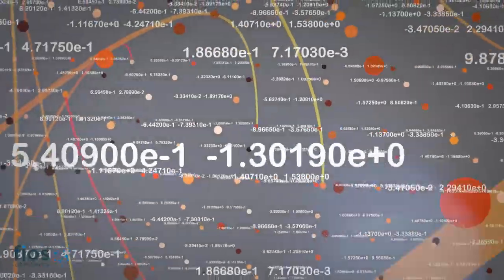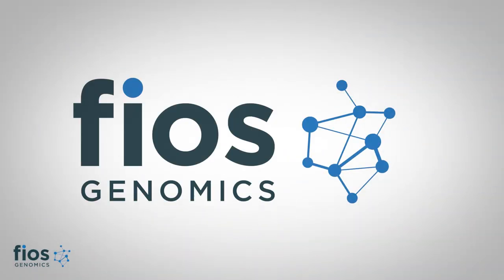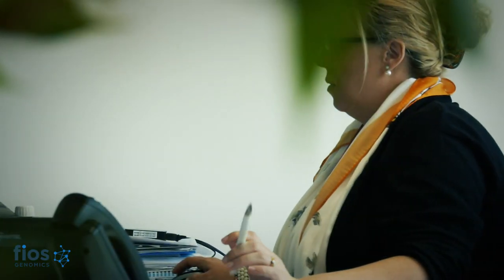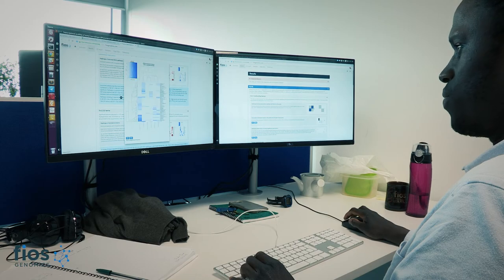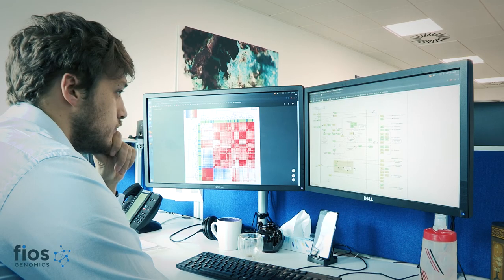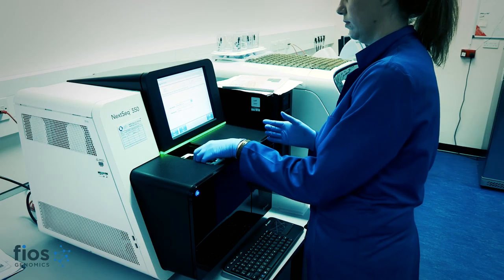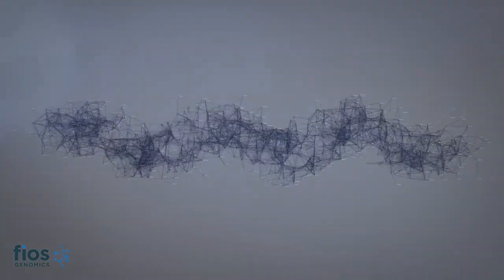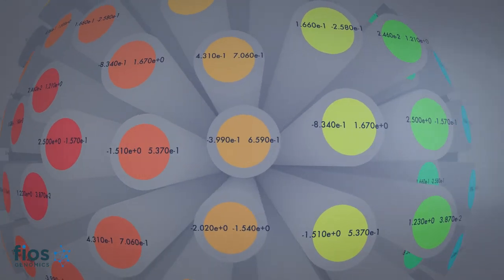We are Fios Genomics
Understanding how to extract useful information from data is a difficult task and at Fios Genomics we are well aware that the most important thing for our clients is the biology outcome of their research.

Our team comes from a variety of different backgrounds: biology, statistics, and bioinformatics.
We run the extra mile, and continue to invest in R&D, in new analysis methods and techniques to help biotechnologies and pharmaceutical companies in their research.